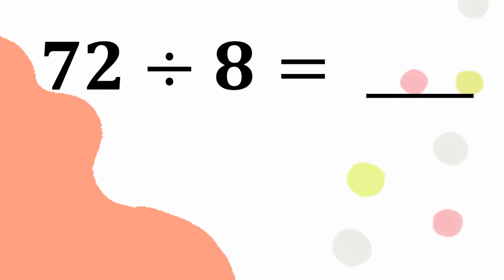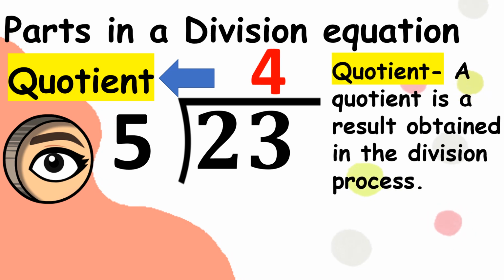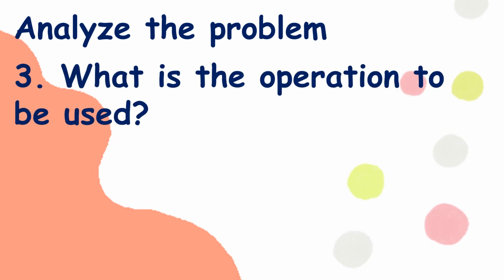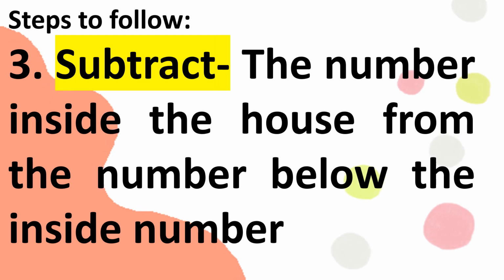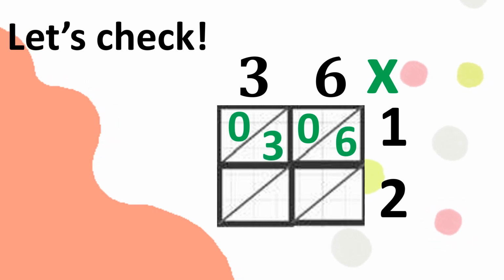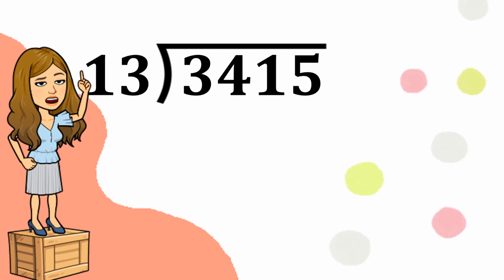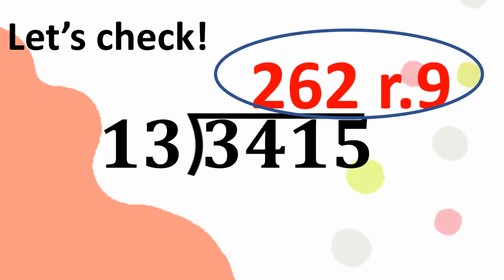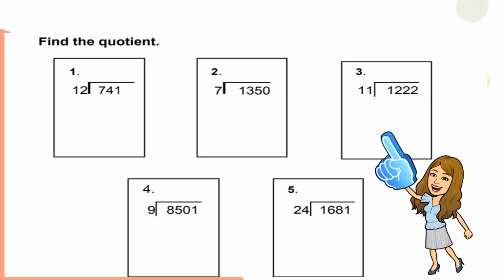Divide 3 to 4 Digit Numbers by 1 to 2 Digit Numbers